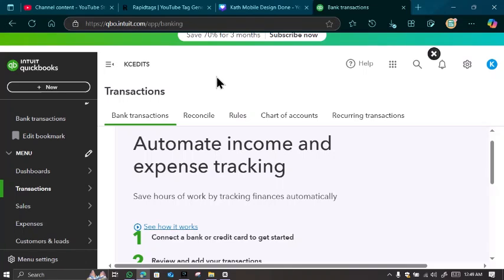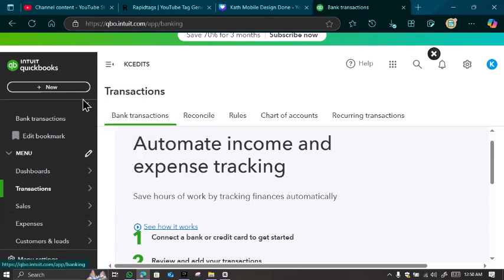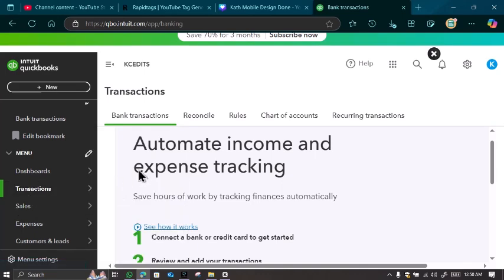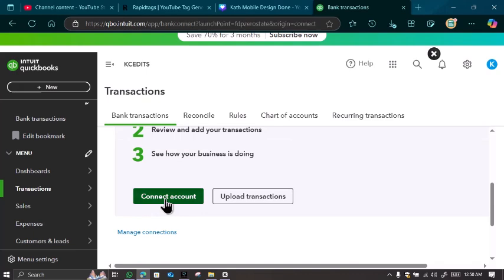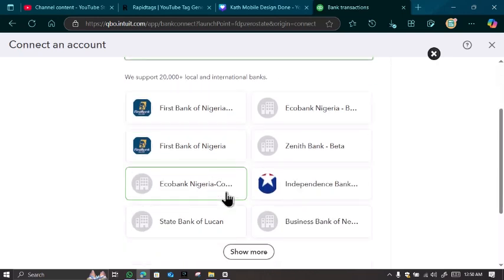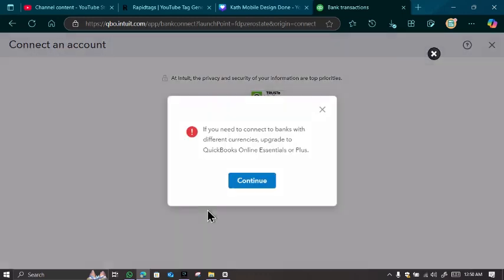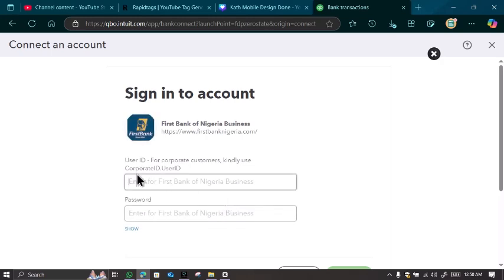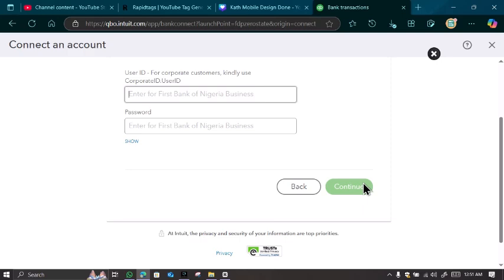HOW TO CONNECT/ LINK BANK ACCOUNT QUICKBOOK ONLINE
In This Video, you will learn about HOW TO CONNECT/ LINK BANK ACCOUNT QUICKBOOK ONLINE